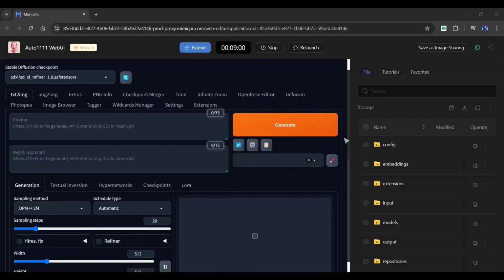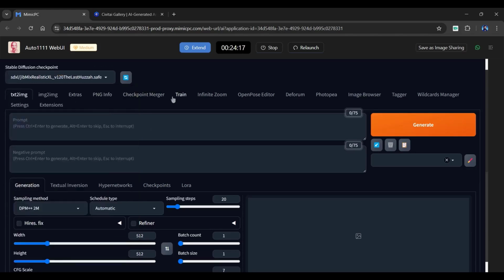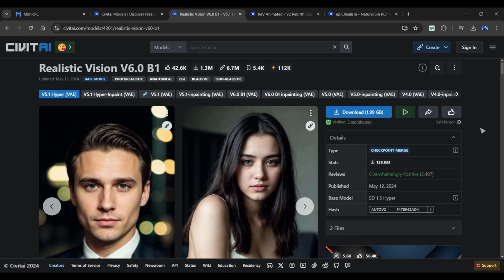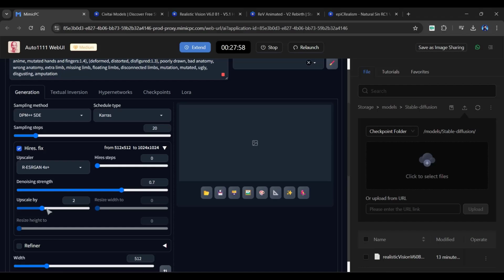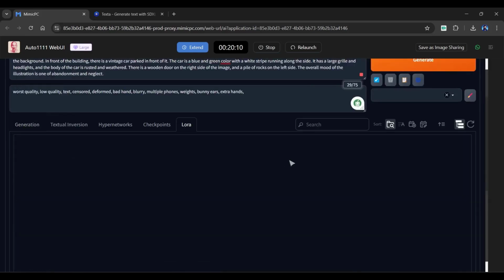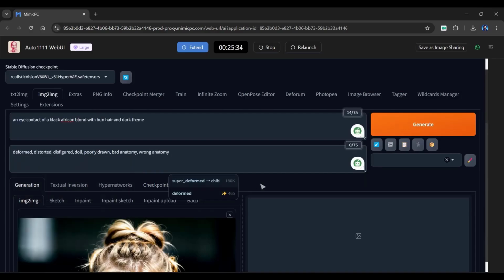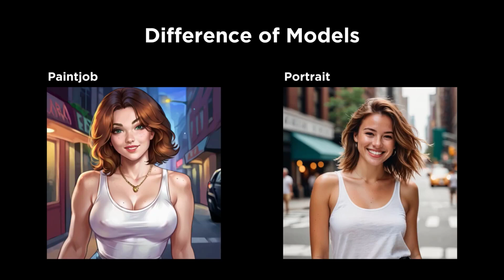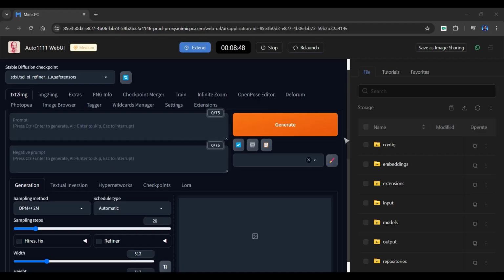MimicPC I Generating high-quality images, enhancing photos, and simplifying workflows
TL;DR

In this MimicPC review, we will talk about what is MimicPC software, how it works, MimicPC lifetime deal, how to use MimicPC, MimicPC tutorial, MimicPC demo, MimicPC pricing & plans and some of the features that are available.